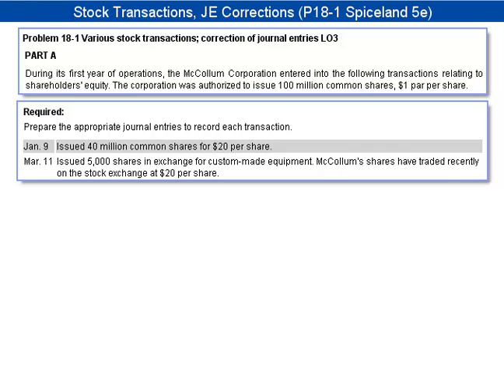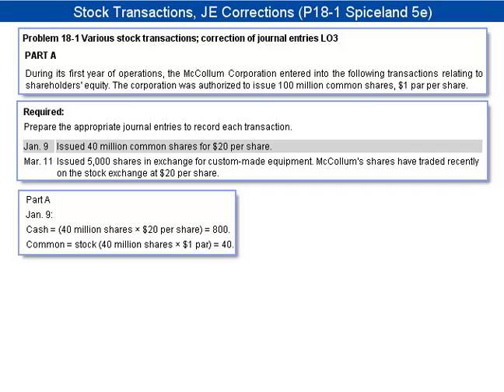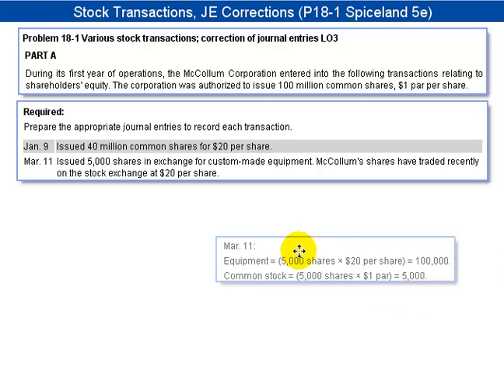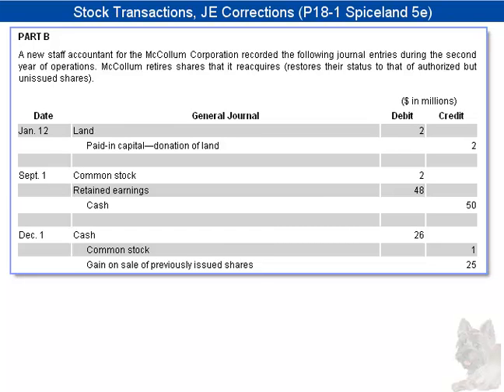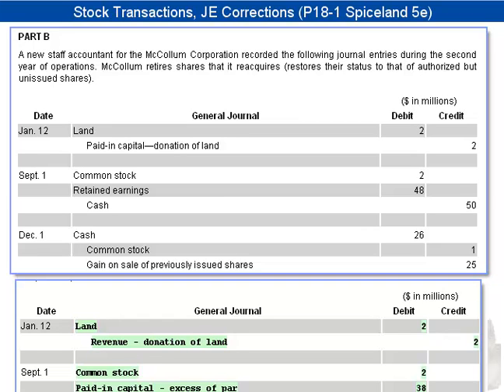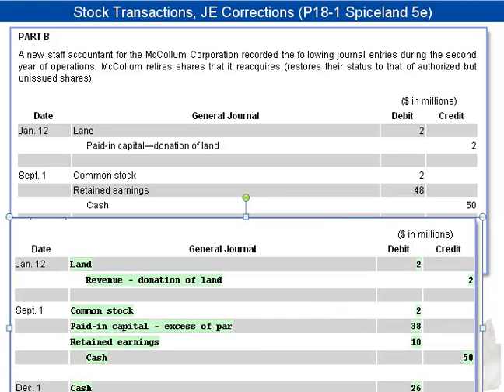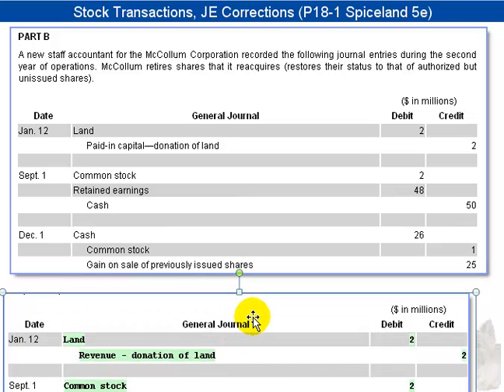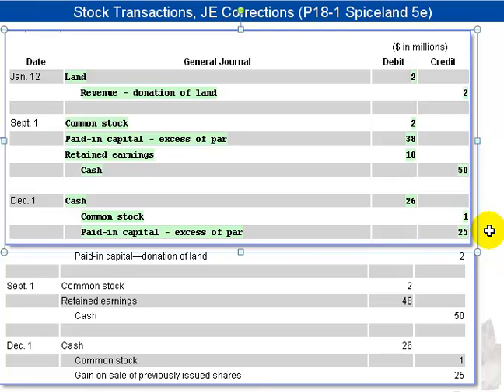Stock Transactions, Journal Entry Corrections, P18-1 5e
Shareholders' Equity, Financial Accounting